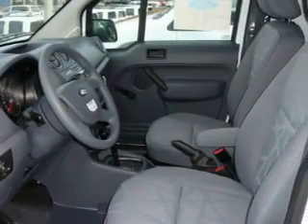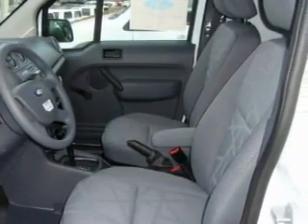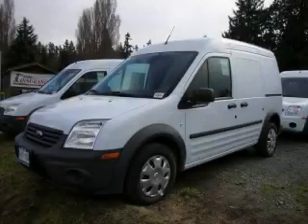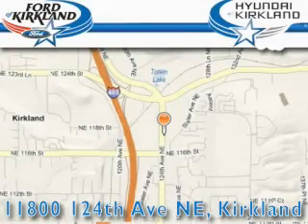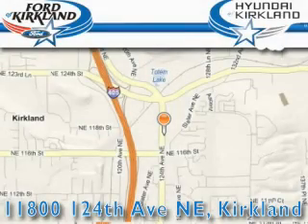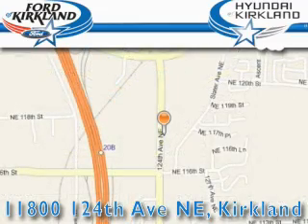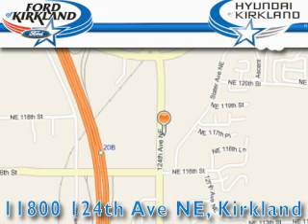2010 Ford Transit Connect Kirkland WA 98034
Year: 2010
 Make: Ford
 Model: Transit Connect
 Engine: 2.0L I4
 Trans.: Automatic
 Exterior: Frozen Wite
 Miles: 11
 Interior: Gray

 2010 Ford Transit Connect Kirkland WA